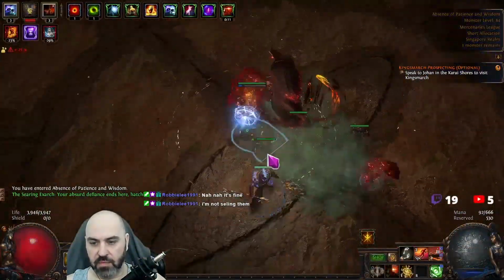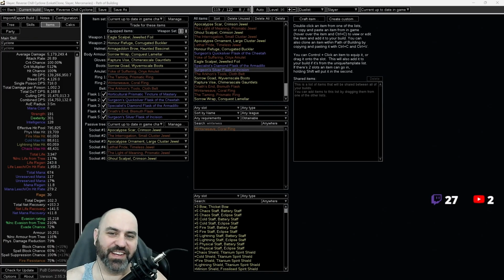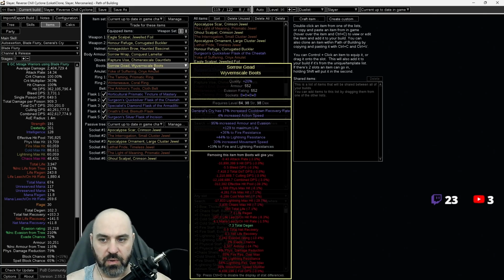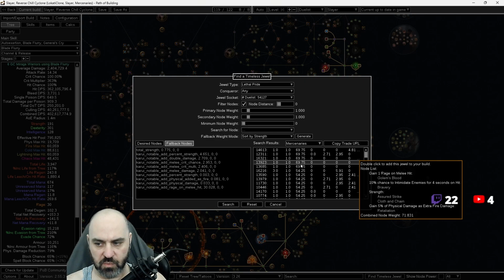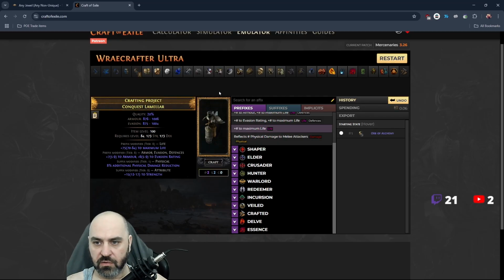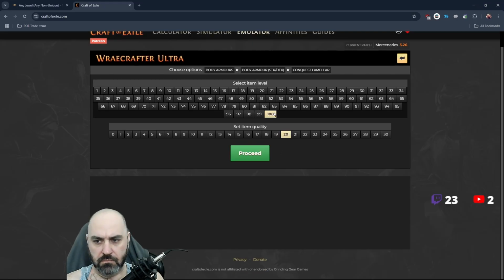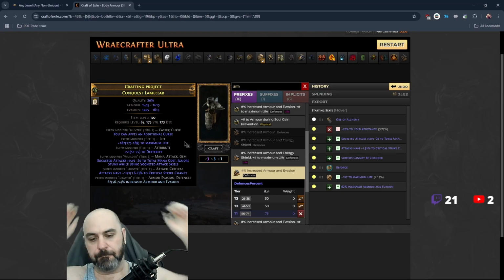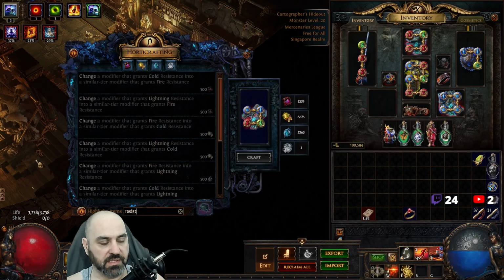Chill Spin-to-Win 125M+ DPS | Slayer is the King of Cyclone | POE | Path of Exile 3.26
POB:
(POB link will be updated periodically, check back for updates)

Chapters
00:00 Intro
00:36 Bosses & Mapping
04:20 Passives
05:45 Skills
07:36 Items
15:00 Crafting
27:00 Outro